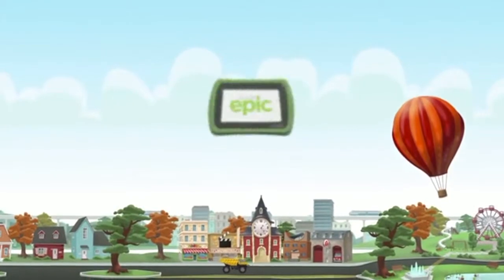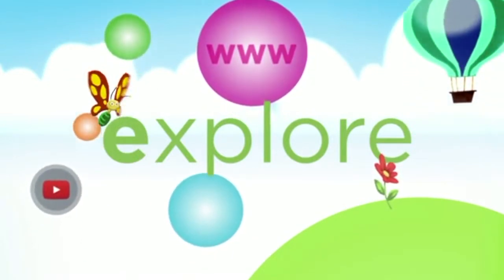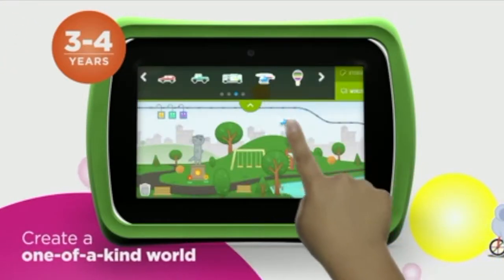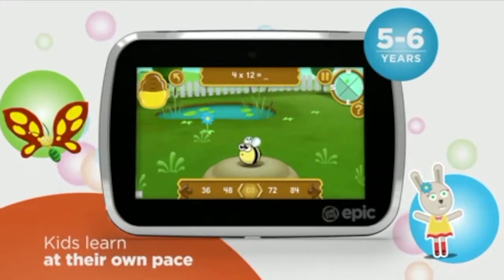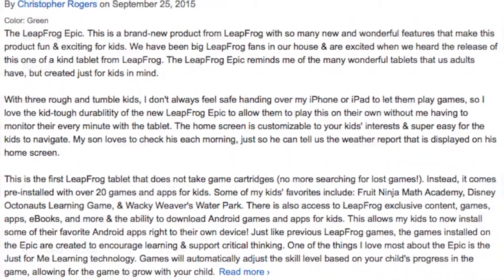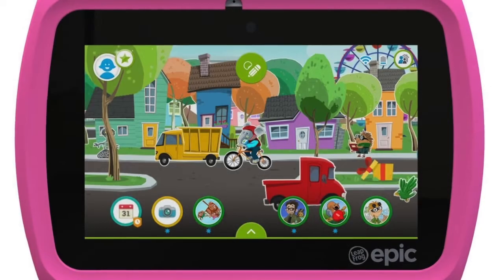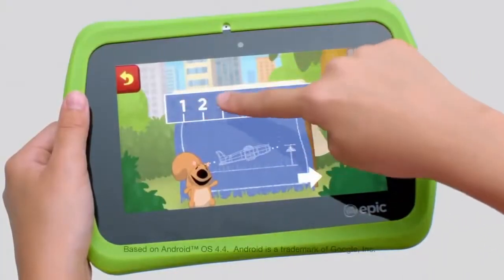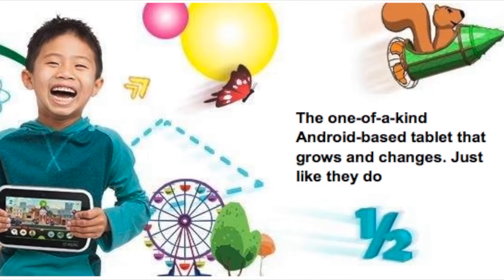LeapFrog Epic 7" Android-based Kids Tablet 16GB, Pink Review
LeapFrog: Epic 7" Android-based Kids Tablet 16GB (Pink Review), Would you like your kid to get access to the latest android based kids tablet in the market? Are you worried that they might encounter inappropriate or malicious content over the internet? Fear not because this LeapFrog Epic 7" Tablet is designed with the younger audience in mind. It features kid friendly educational games and apps. Has kid safe search engine using LeapFrog's software. Plus, it's got parental controls which allows you to switch in the tablet's full functionality with the parent's permission and it provides time controls on how long, when and what app your kid can use so you can be assured that your kid can not stumble upon anything funny (unless of course your kid is smarter than you that he could hack the cr*p out of this device).